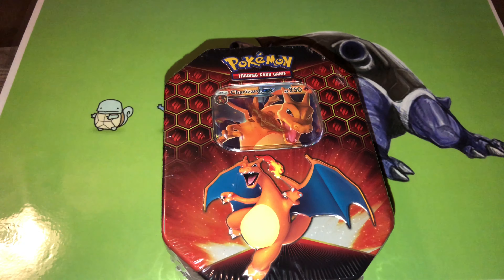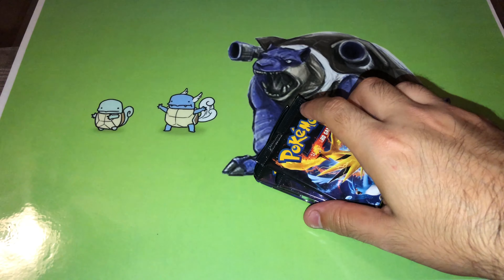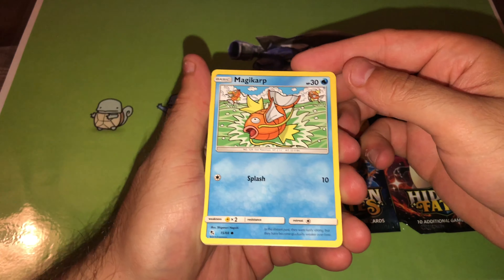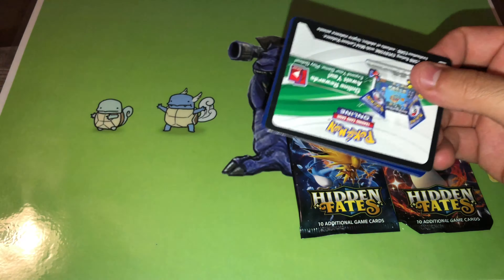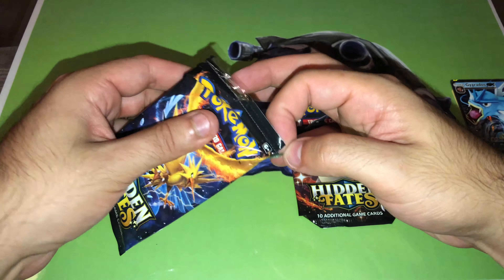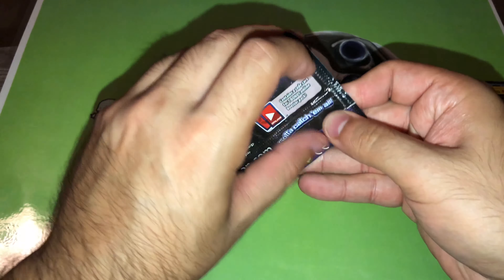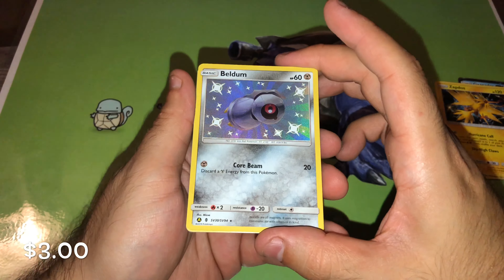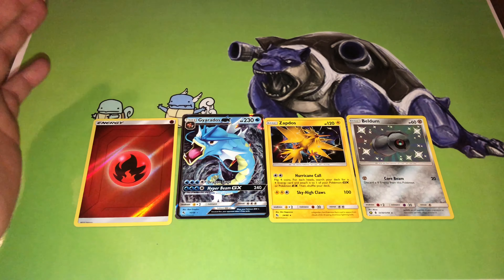Opening A Charizard Hidden Fates Tin Box! (How Many Do You Have?!)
Hey guys! Coming to you with the sixth Hidden Fates Tin Box (Charizard). Honestly, don't know how I was able to get all these, but thankfully I did. How have your Hidden Fates pulls looked like?